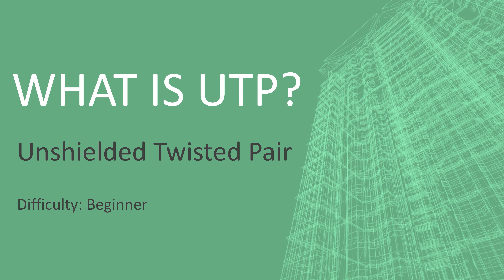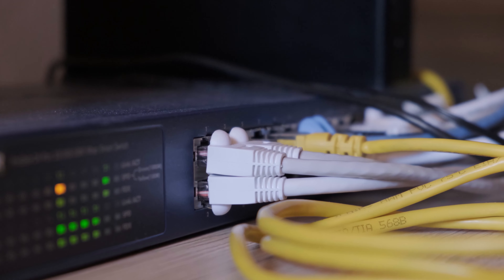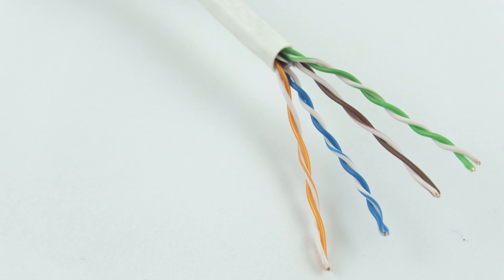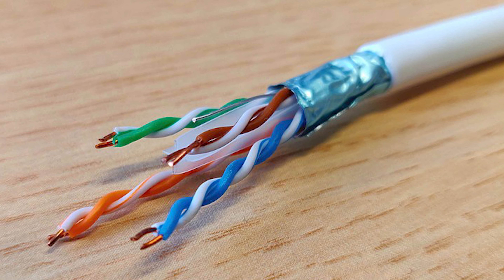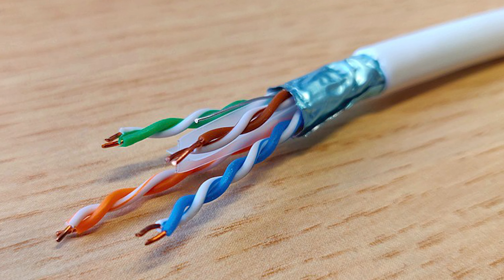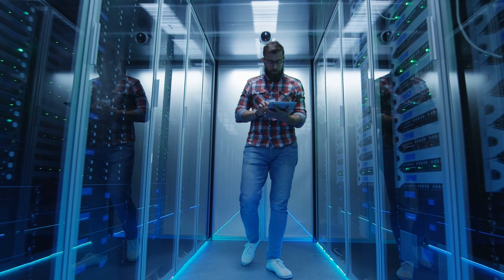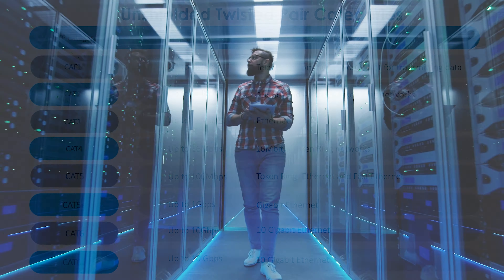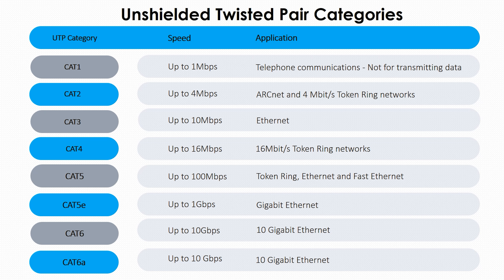What Is UTP?